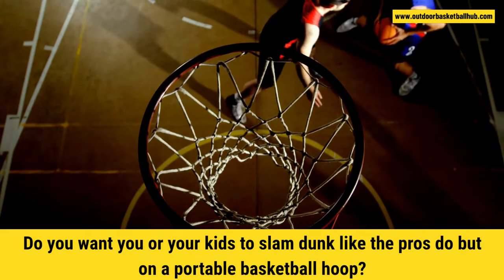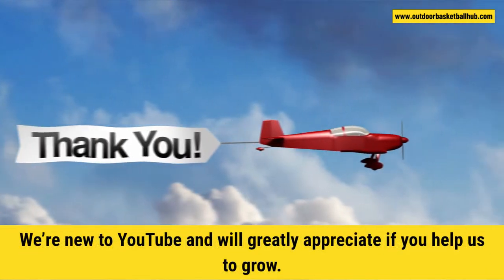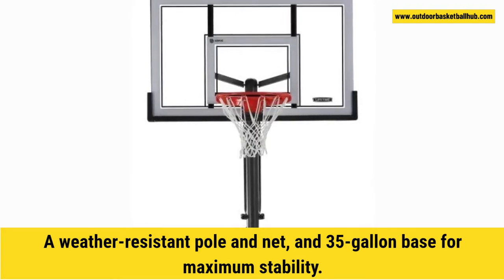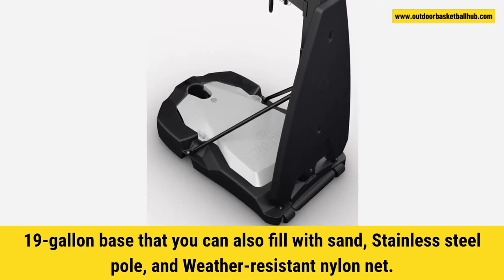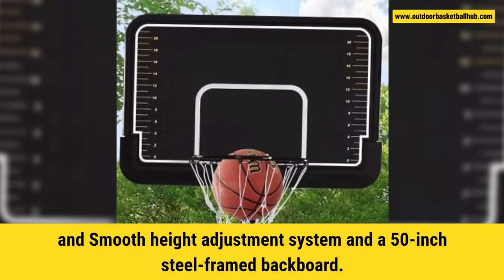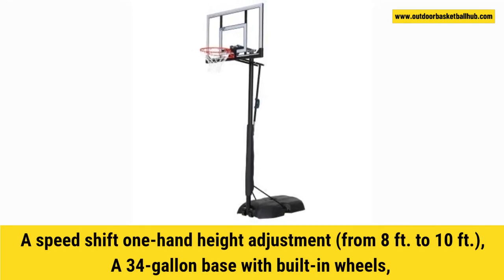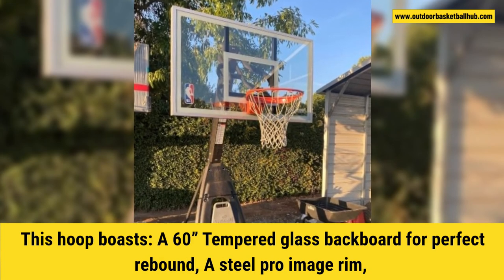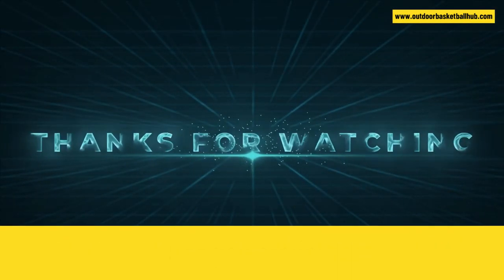Best Portable Basketball Hoop For Dunking In 2022 [5 Cool Picks]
TL;DR

Based on our expert testing and research, the best portable basketball hoop for dunking in 2022 is "Lifetime 71522 XL Competition". ✅

IMPORTANT: Read our full blog post on the topic to gain a better understanding of each portable basketball hoop, including invaluable buying guide info that's not on the video! 👇

Hello guys,

I'm Adam Gotelli, a pro basketball player from California, currently playing in Messina, Italy and editor-in-chief

Together with our expert team, we sifted through hundreds of products online to unravel the best portable basketball hoop for dunking as of 2022.

We picked 5 portable basketball hoops for dunking that stood out from the pack. Here they are.

👉1. "Lifetime 71522 XL Competition" (Our Top Pick)
👉2. "Spalding Ultimate Hybrid" (2nd Best Choice)
👉3. "Merax" (For Those On A Budget)
👉4. "Lifetime 51544" (Very popular)
👉5. "Spalding The Beast" (with shatterproof glass backboard)

How we reviewed?

To sift through hundreds of portable basketball systems for dunking, our expert team and I compared the following important features:

✅Quality of the rim
✅Pole quality
✅Base capacity and stability
✅Portability
✅Durability
✅Backboard material
✅Adjustability
✅Price
✅Brand reputation

To do that, we invested 62+ hours performing in-depth research. It included reading online reviews, reaching out to people who own the hoops and asking for their honest feedback, as well as consulting 2 professional basketball hoop experts.

I have also tested three of the portable hoops for dunking myself to find the best portable basketball hoop for dunking.

Happy dunking! :)